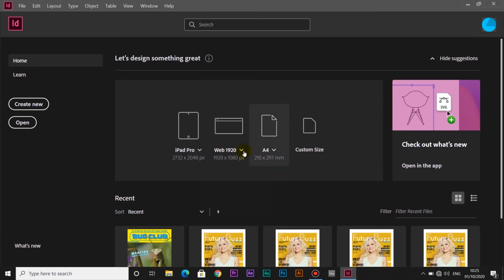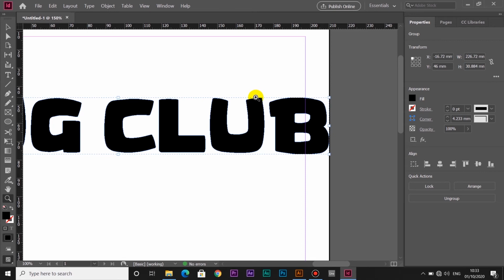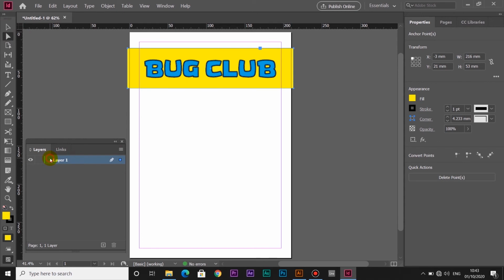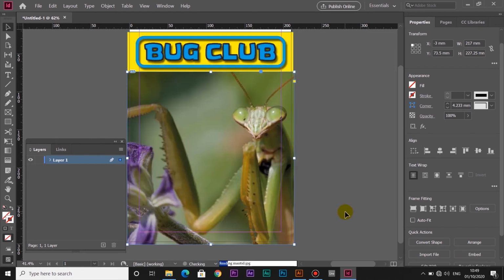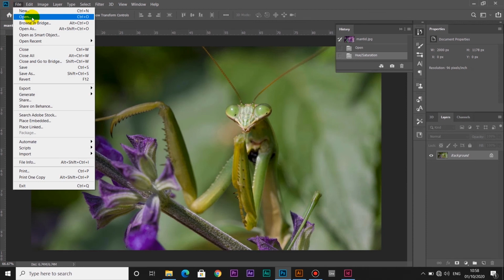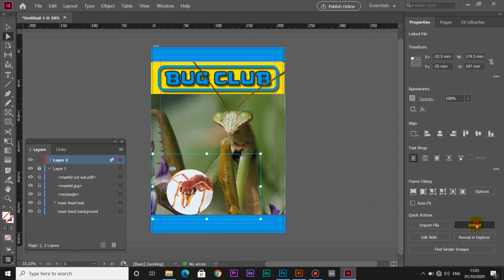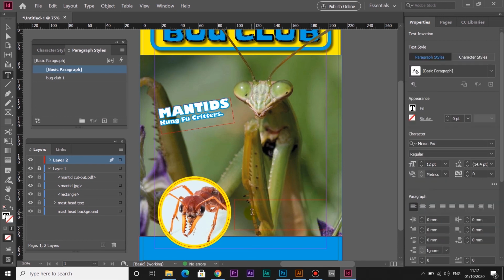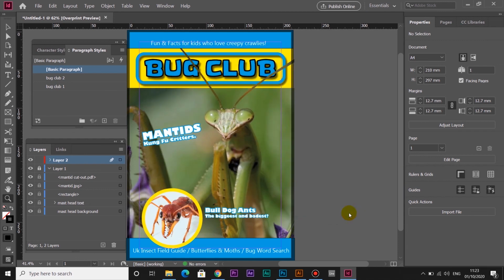InDesign CC front page tutorial